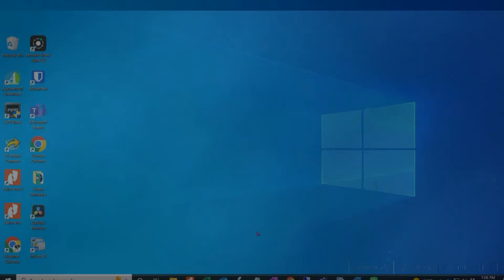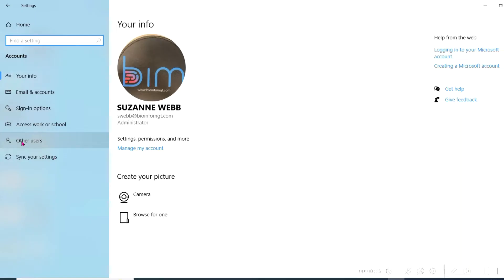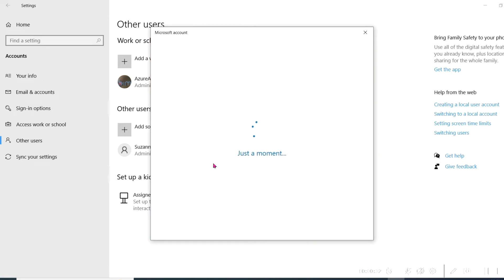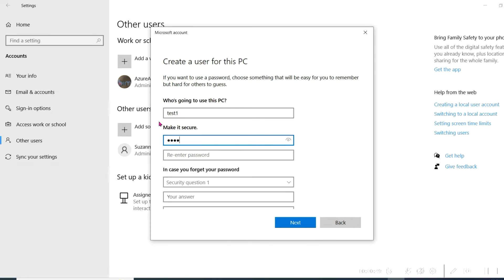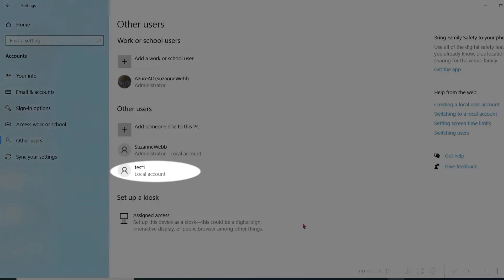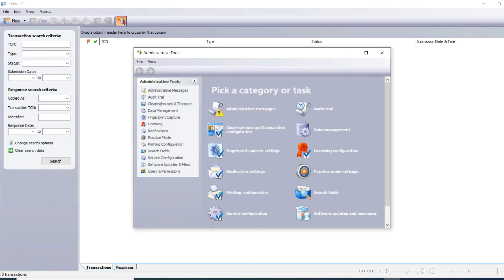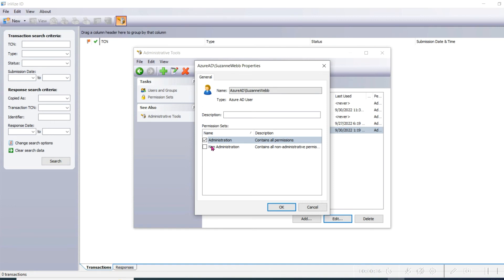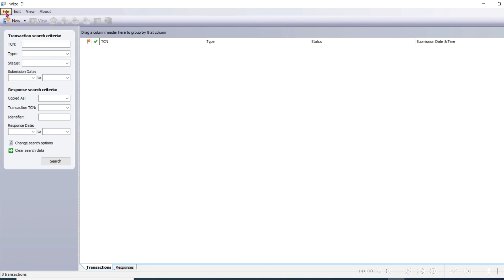How to Add a New User to the inVize ID fingerprint software.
In this video we’ll show you how to add additional users to your inVize ID fingerprinting software.
It’s important that every inVize ID user has their own unique login and password.  This is because the software logs each fingerprint transaction that is created which, in turn, will allow for a clear audit trail.
Adding additional users is simple and takes only a couple of minutes.